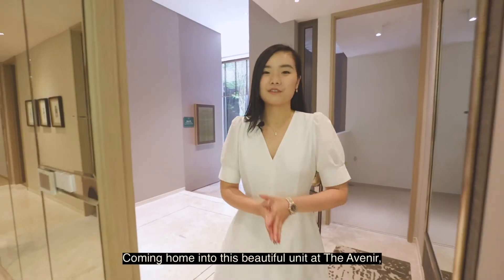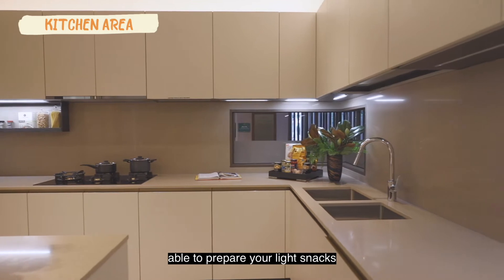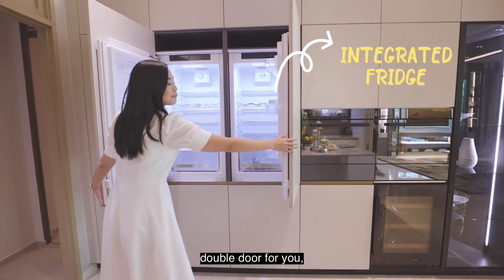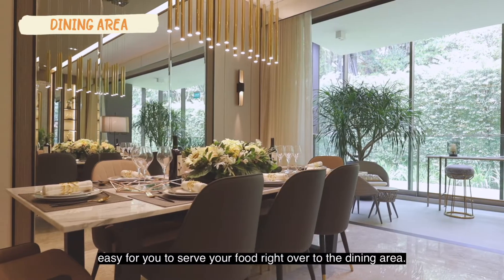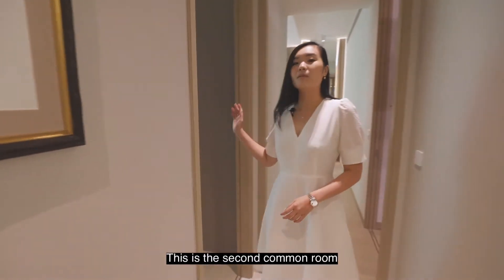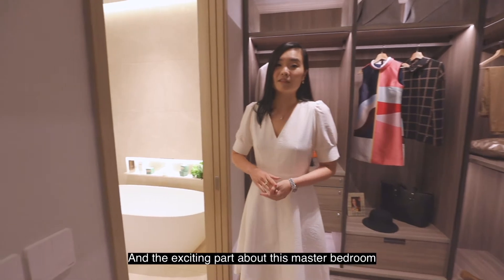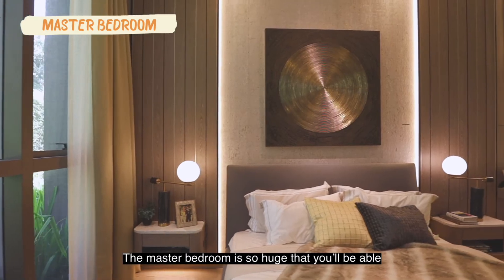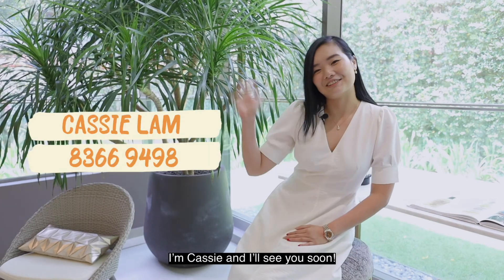THE AVENIR | 4 Bed 5 Bath | River Valley, Singapore | Tastfully Done Showflat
The Avenir • River Valley
Truly one of the Luxurious Trophy Asset in D9!
Developed by Renowned GuocoLand and Hong Leong!
Freehold
Private Lift
Proximity to Orchard, Central Business District and Robertson Quay!
1km to well sought-after River Valley Pri Sch and many more International Schools!
Choice units of 1 to 4 bedrooms from 527 to 2411 square feet to suit your lifestyle!